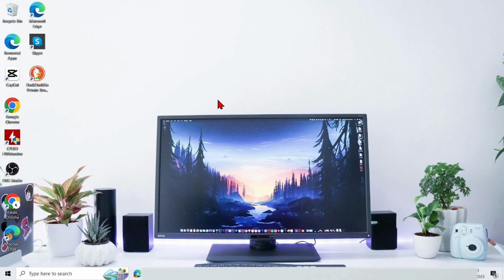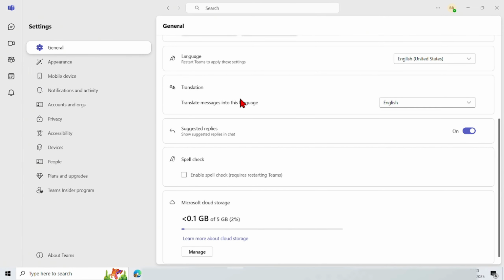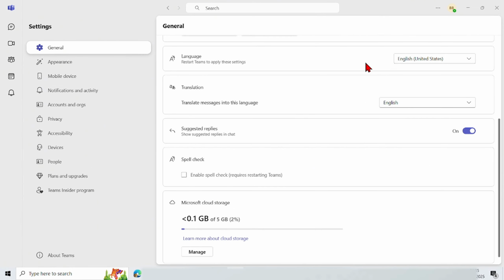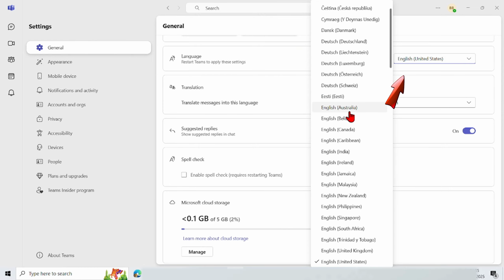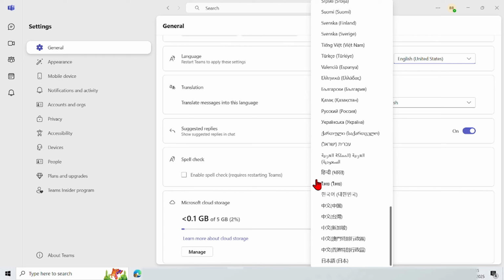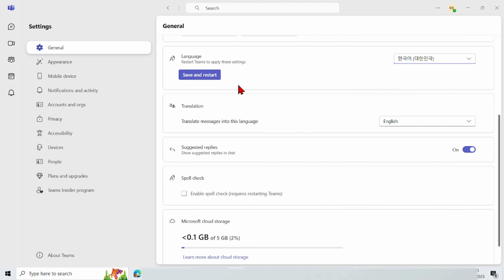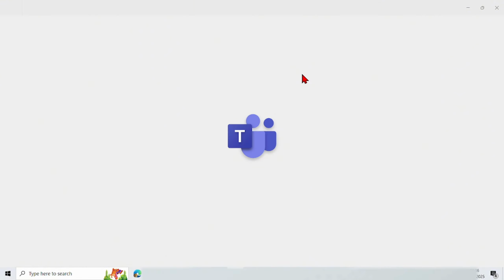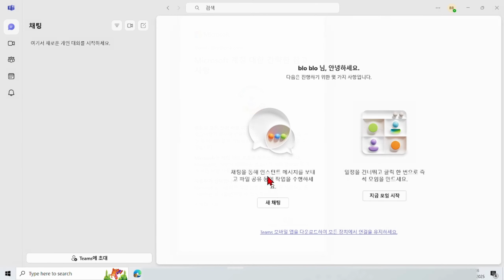How To Change Language Microsoft Teams On Computer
*this video is related to the search:
how to change language microsoft teams
change language microsoft teams on computer
change language teams on computer
change language microsoft teams
microsoft teams